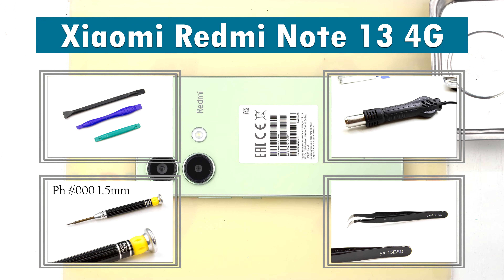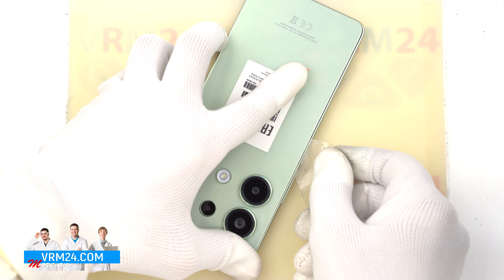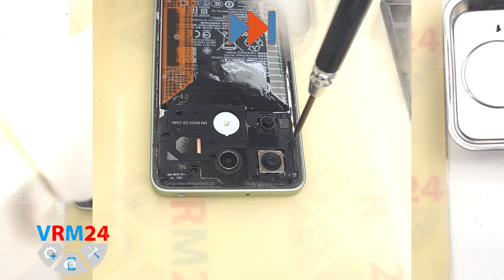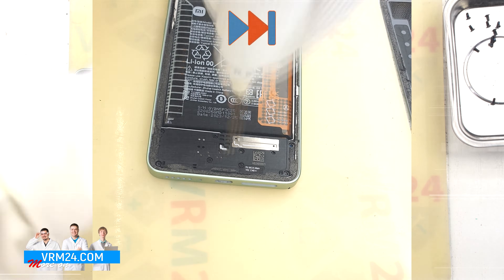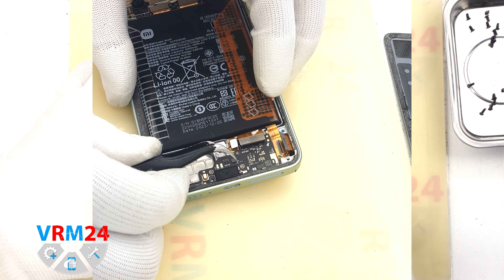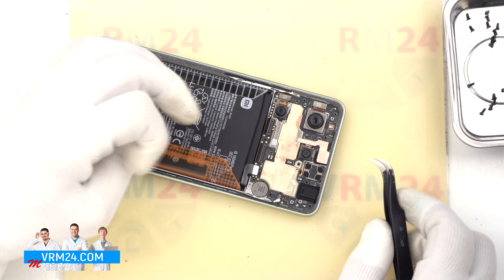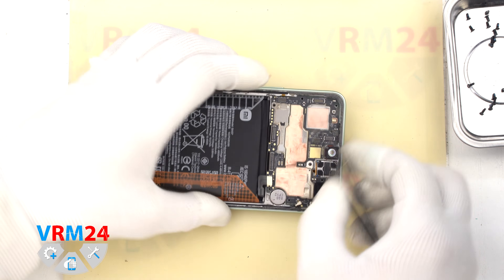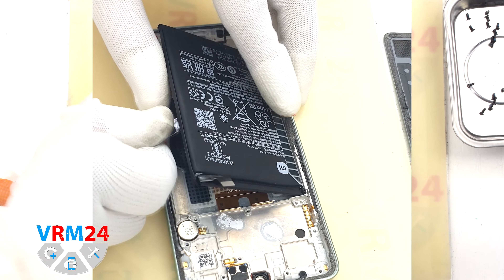Xiaomi Redmi Note 13 4G 23124RA7EO Disassembly in detail Take apart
Instructions with a detailed description and additional materials on our website, follow the

If you have additional questions, you can ask our specialists, who will try to answer them in as much detail as possible.

Our manual is suitable for all Redmi Note 13 4G models - released for the markets of different countries.

Timecodes:

00:00 — Hello everyone!
00:33 — Detaching the back cover.
01:40 — Unscrewing the screws.
03:13 — Detaching the sub-board.
04:50 — Detaching the motherboard.
05:35 — Detaching the battery.